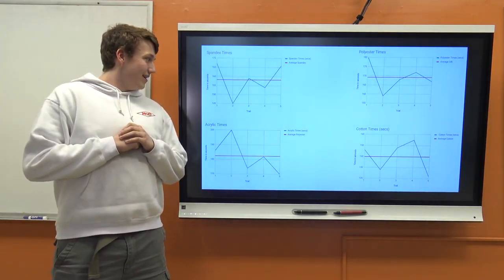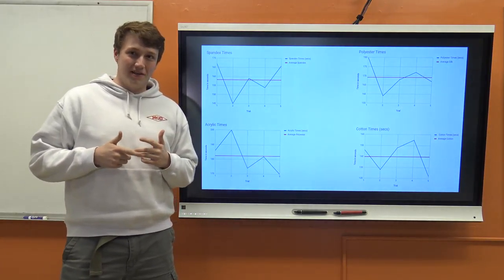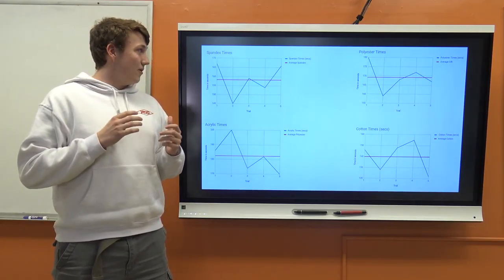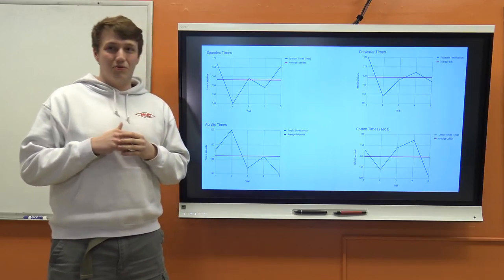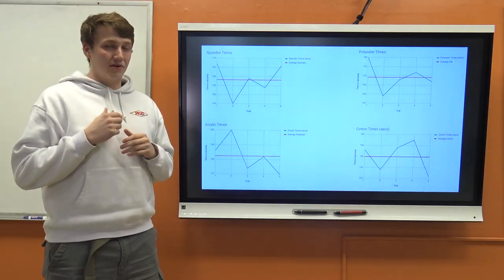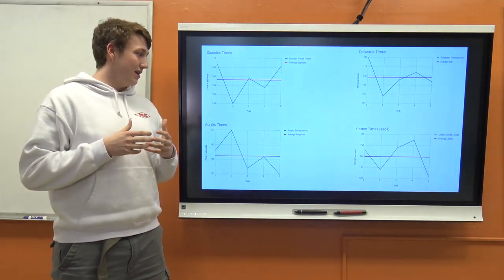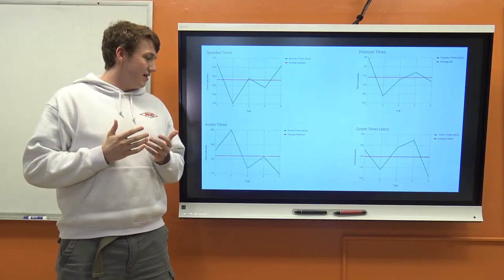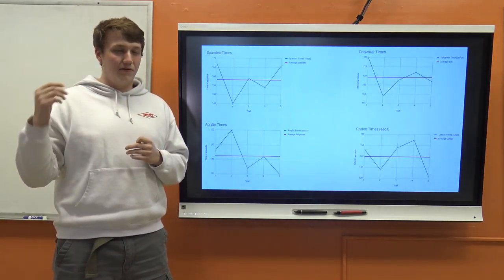What Type of Clothing Burns Fastest? by Payton Turner